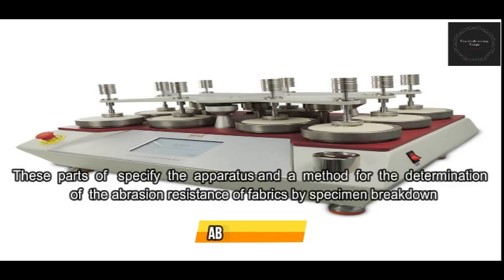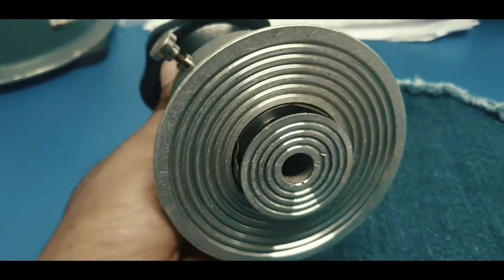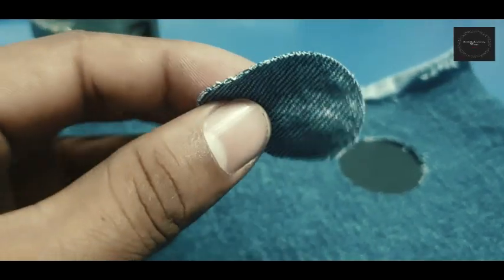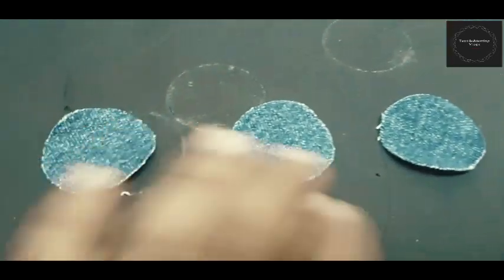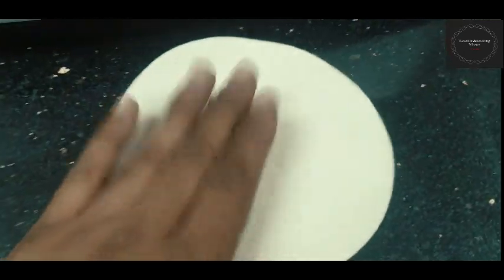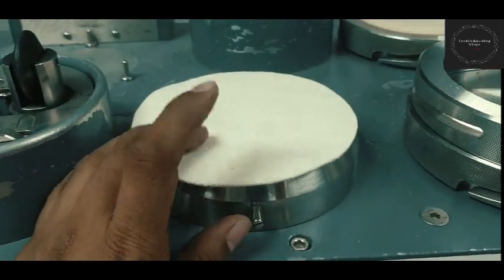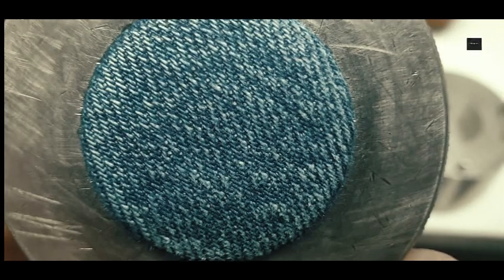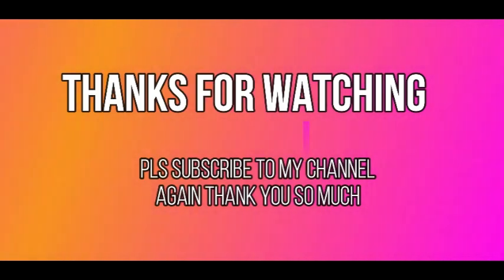Abrasion resistance of a fabric,AbrasionTesting Machine, Abrasion Test,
Abrasion resistance of a fabric,AbrasionTesting Machine, Abrasion Test, Abrasion resistance is the ability of a fabric, to resist surface wear caused by flat rubbing contact with another material, There are two different test methods commonly used by the textile industry to assess abrasion resistance,

#& testing vlog